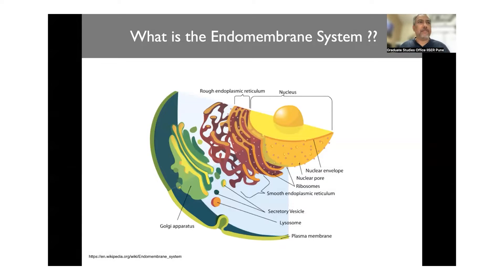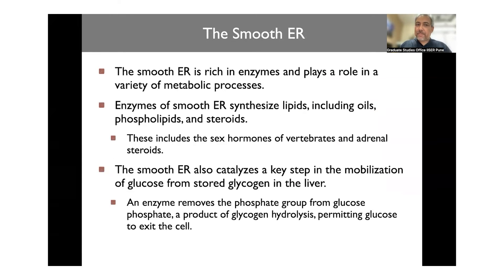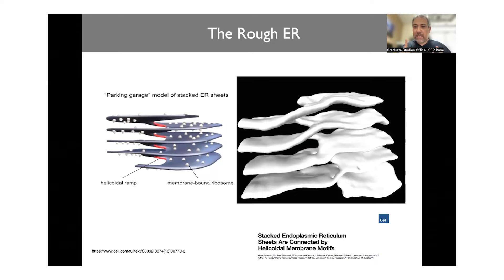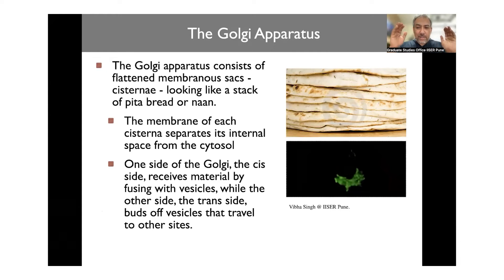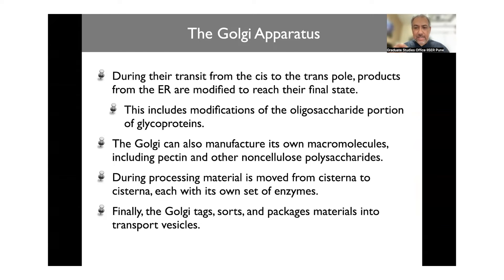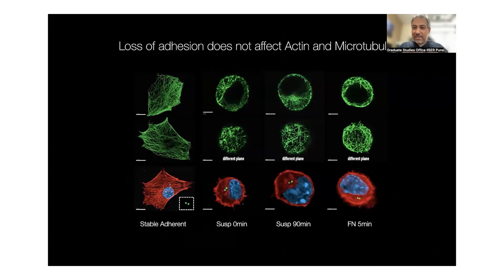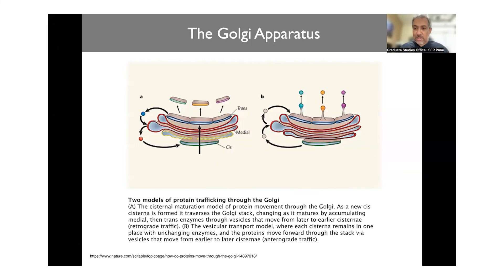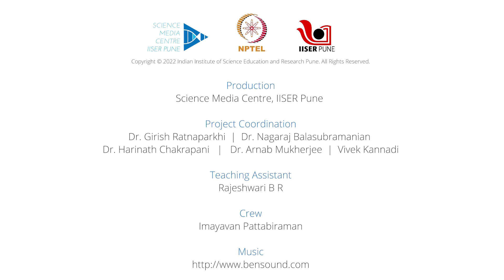Endomembrane System of Cells - Part 2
Breif introduction to organization and function of endoplasmic reticulum and Golgi apparatus